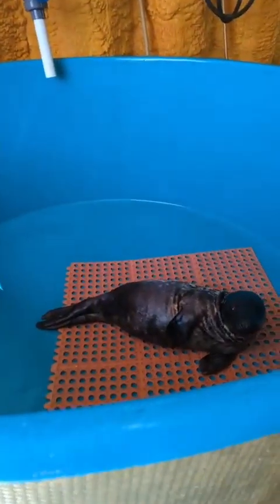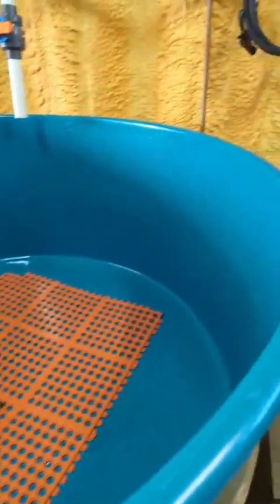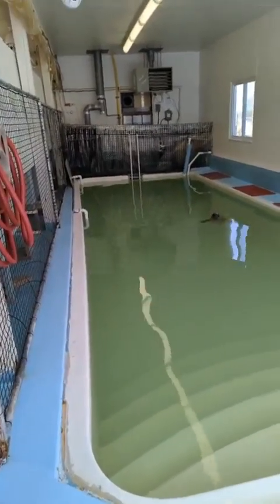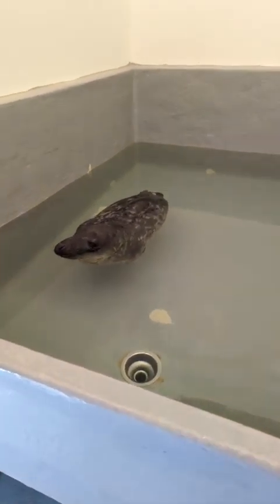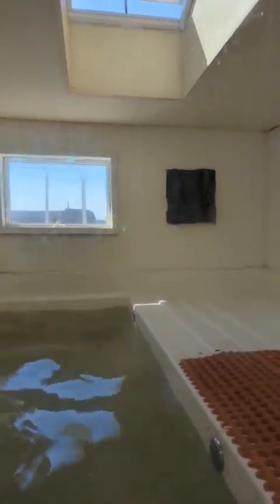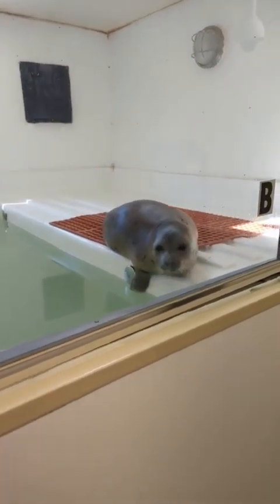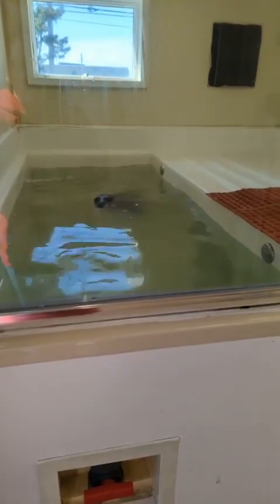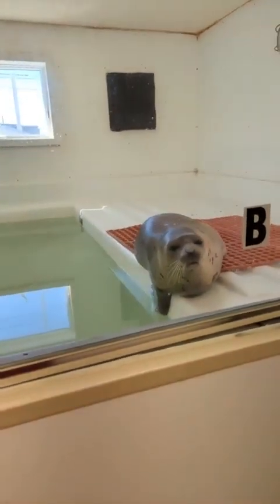Live Patient Update from MMSC!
We are currently caring for TWELVE seals in our hospital, meet them  in this video! 🦭🦭🦭🦭🦭🦭🦭🦭🦭🦭🦭🦭